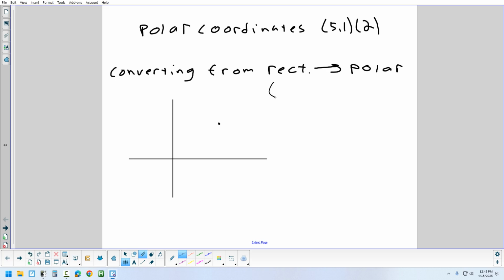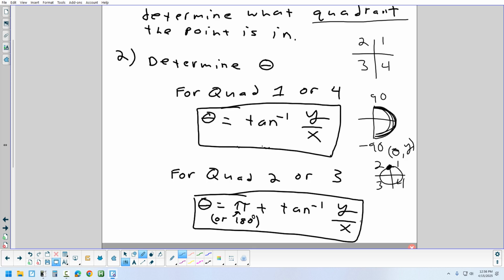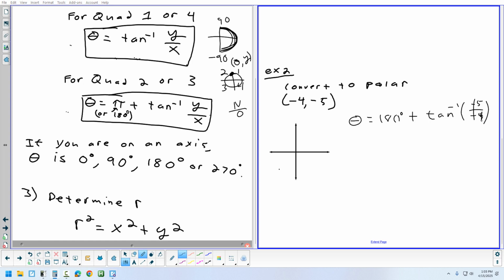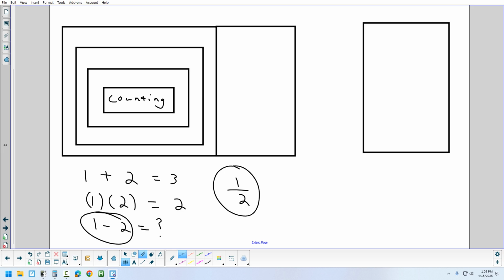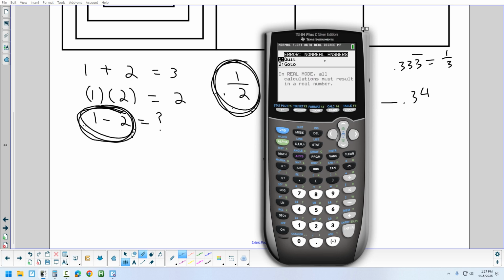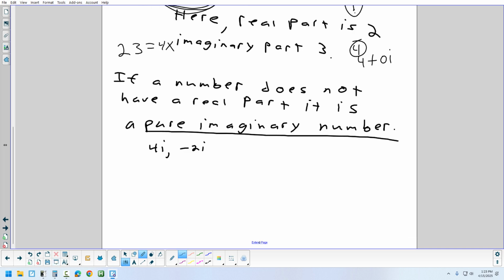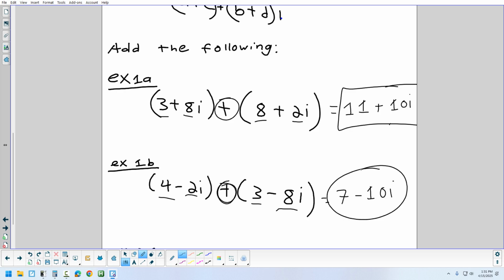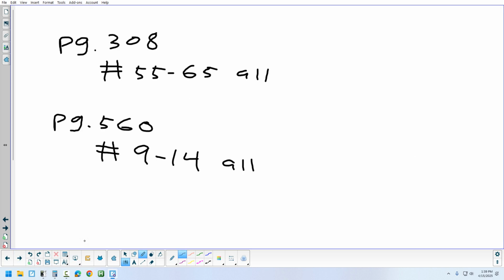5.1(2) & A.4(1) Polar Coordinates & Complex Numbers 4-15-25